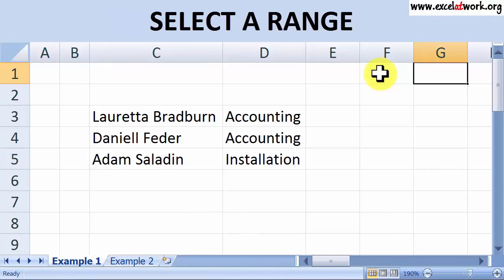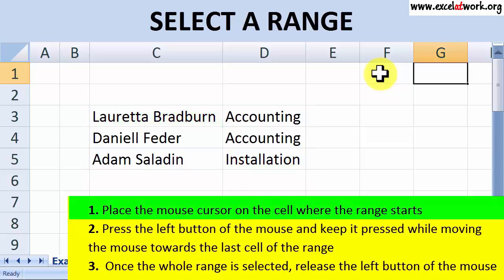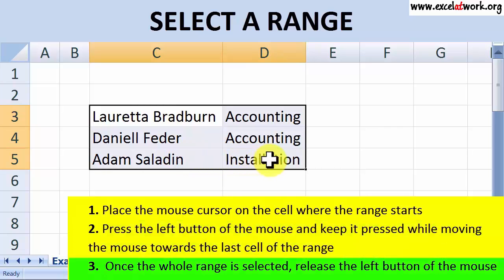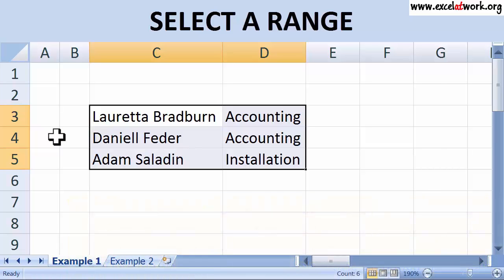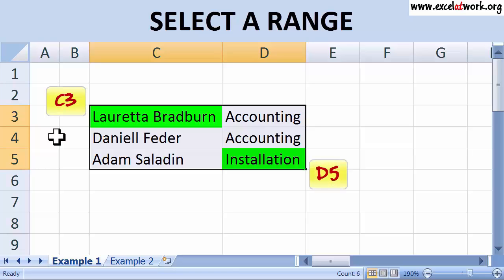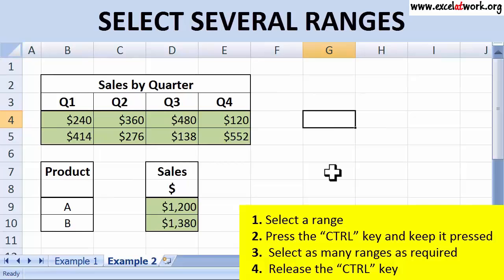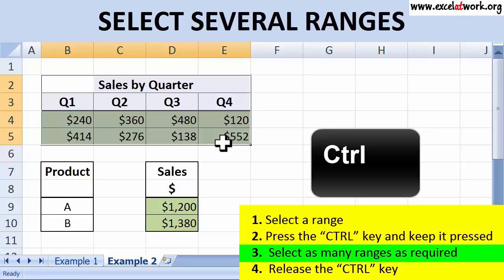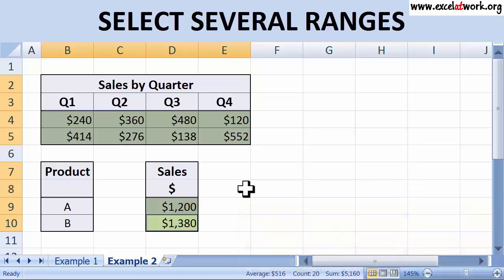Select a range - Learn Excel Fast